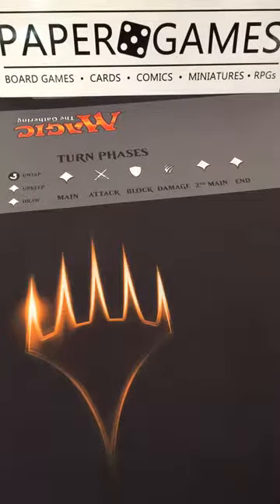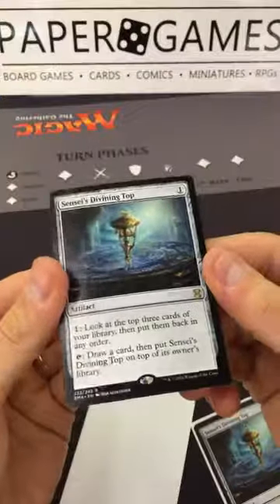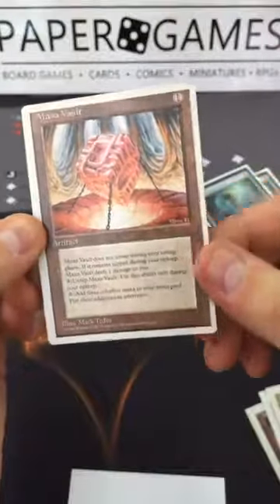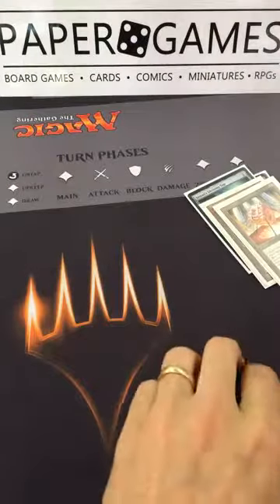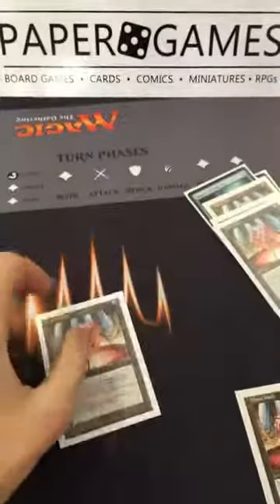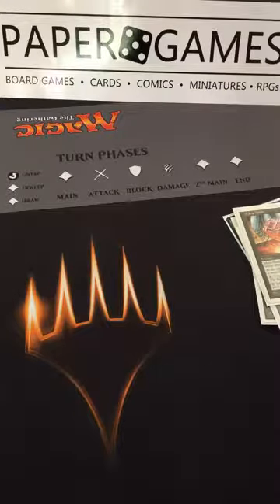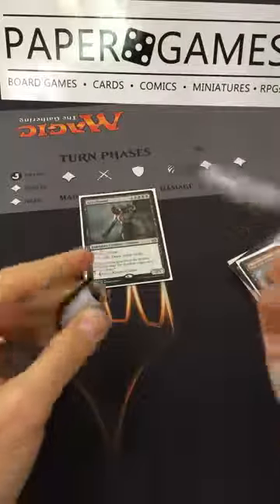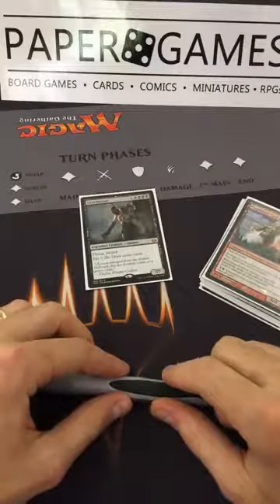MTG singles condition guide!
How to grade MTG singles!

⚄ Locally owned comic and tabletop game shop! Providing resources and knowledge to the community to enhance collections, competitive play, and fun.

⚄ Paper Games carries a large selection of Comics, Board Games, Miniature Games, & Card Games

⚄ Paper Games is known for fostering the Magic the Gathering(MtG), Yu-Gi-Oh, Warhammer, X-Wing The Miniatures Game, Star Wars Destiny, Comic Books, Graphic Novels, & Board Game community in and surrounding the Bartlesville, Oklahoma area.